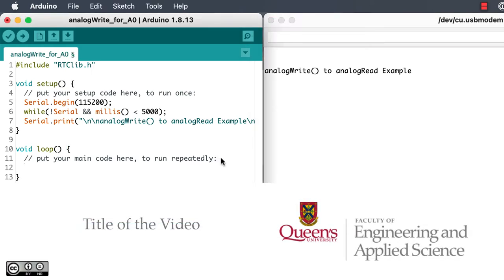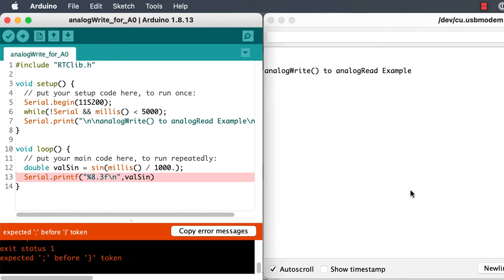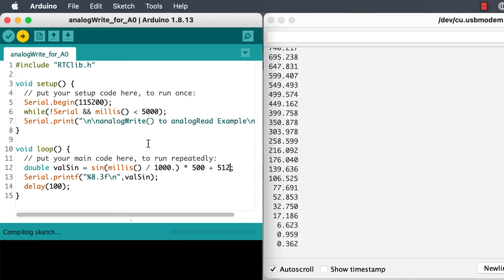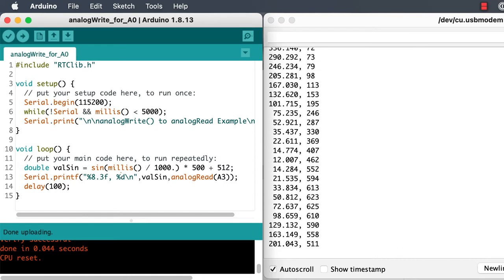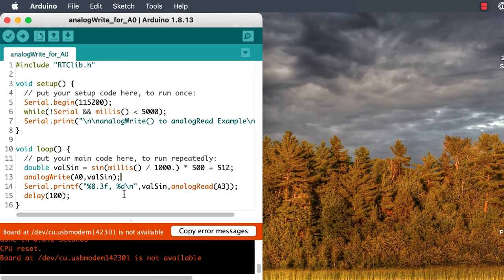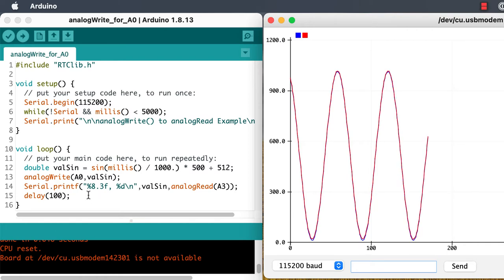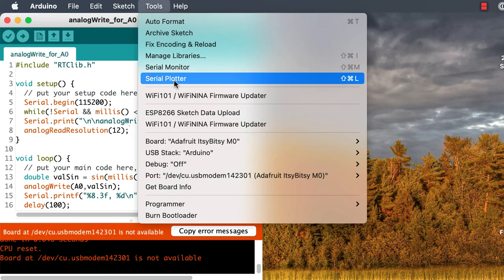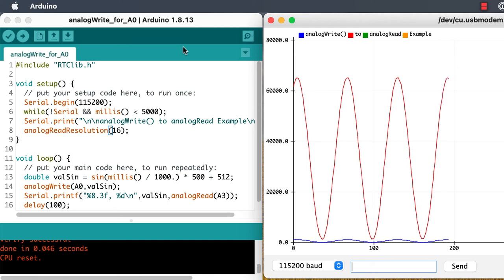analogWrite to A0